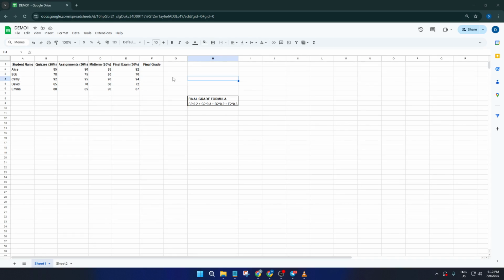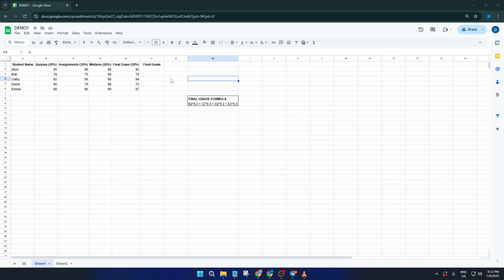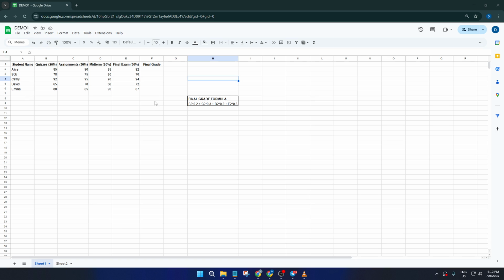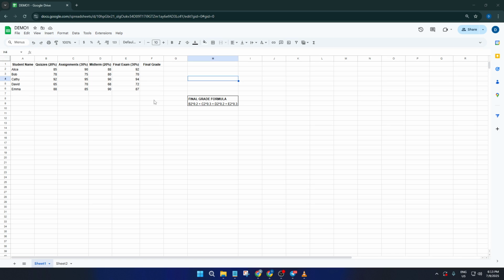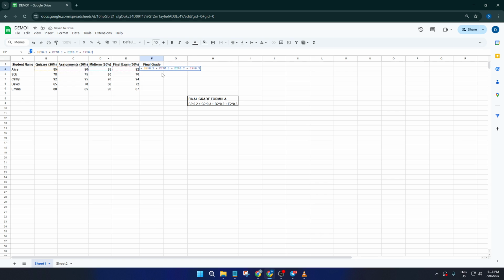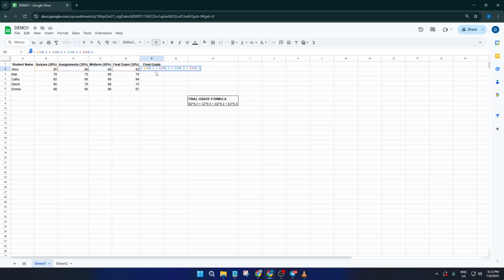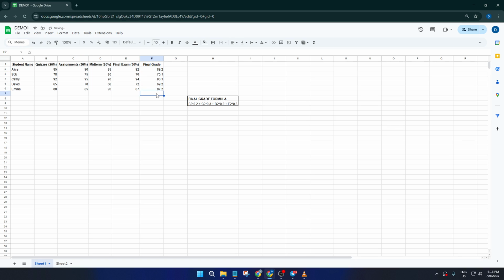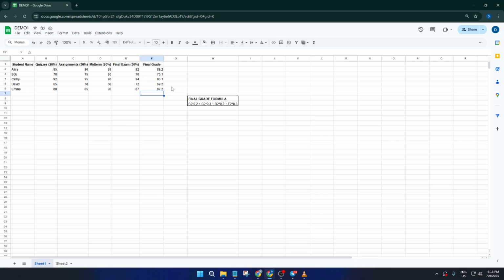How to Compute Final Grade in Google Sheets [Updated 2026 Guide]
Want to calculate final grades in Google Sheets? In this tutorial, you'll learn how to calculate final grades using scores, weights, and simple formulas to make grading faster and more accurate.

In this video, you'll learn how to:

✅ Enter student scores and grades
✅ Calculate weighted scores
✅ Use formulas for final grades
✅ Apply the calculation to multiple students
✅ Organize and format grade results

To compute a final grade in Google Sheets, enter the scores and their corresponding weights, then use a formula to calculate the weighted total. You can combine multiple scores and percentages to automatically calculate each student's final grade.

Don't forget to like, subscribe, and turn on notifications for more Google Sheets tutorials, final grade guides, grading formulas, weighted score calculations, student spreadsheets, grade tracking, data analysis, and productivity tutorials.